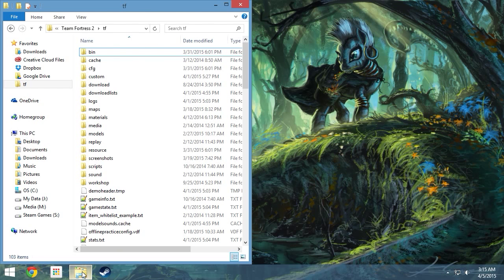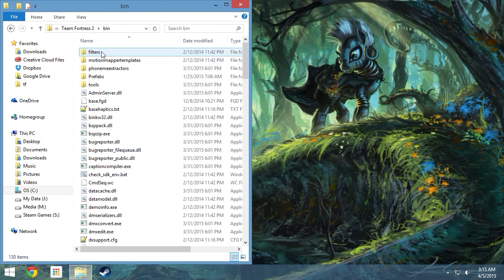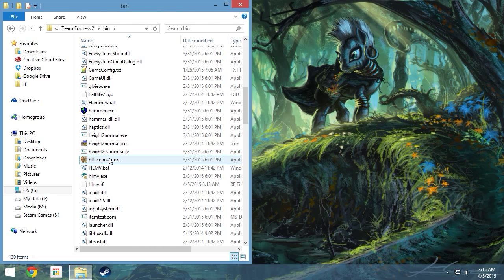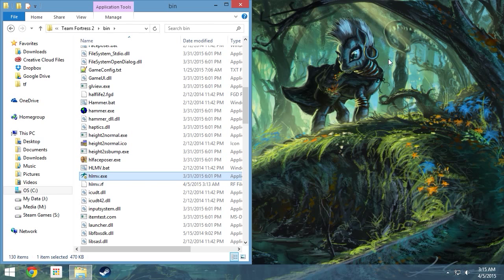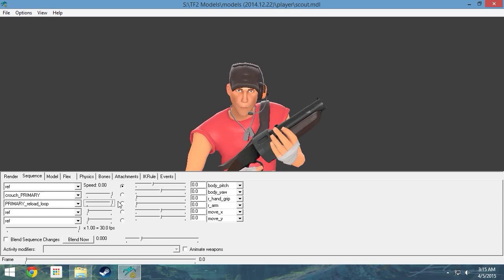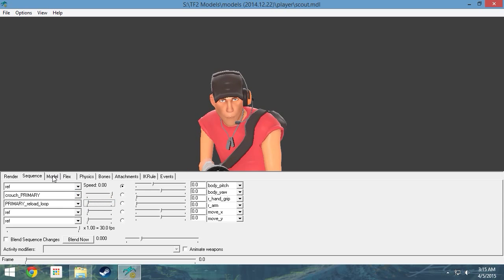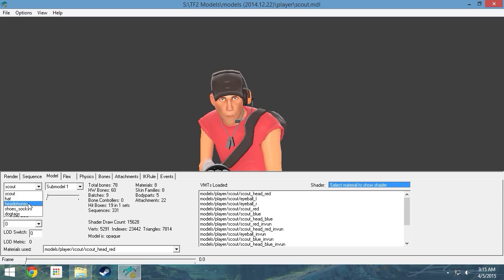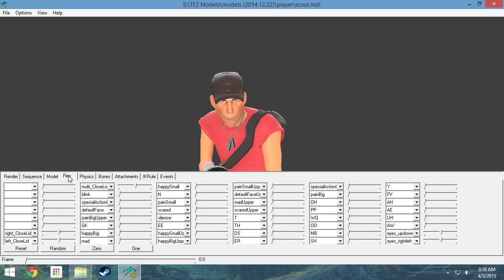How To Create Texture Mods for TF2 - Lesson 2.5 HLMV (Half-Life Model Viewer)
This is lesson 2.5 HLMV (Half-Life Model Viewer) of the tutorial series on How to Create Texture Mods presented by MLPTF2Mods.com. As mentioned, this is a lesson series. Be sure you have watched all the previous lessons in the series before viewing this one.